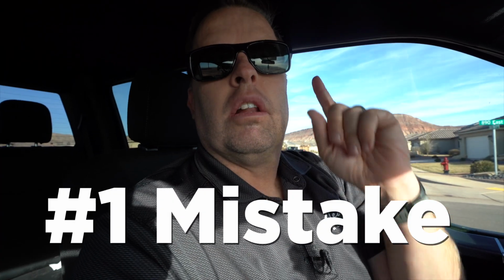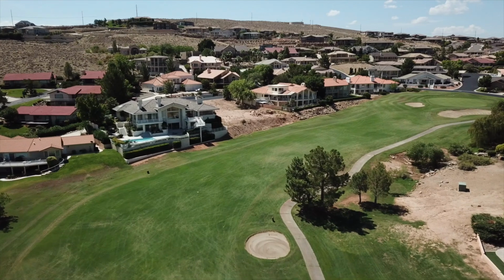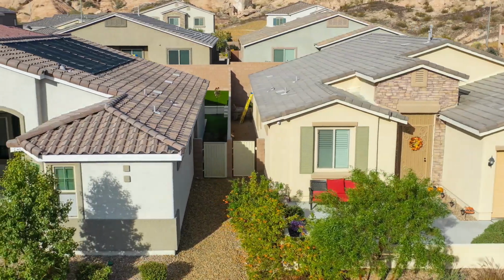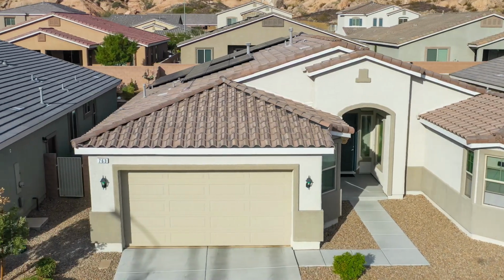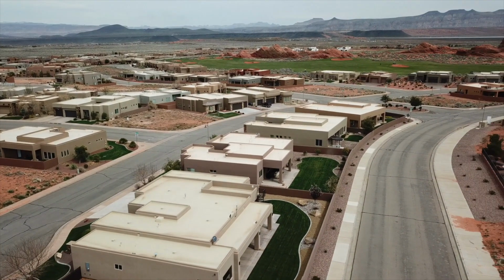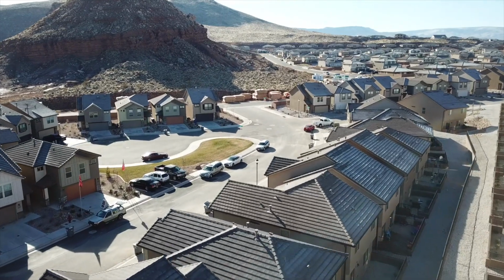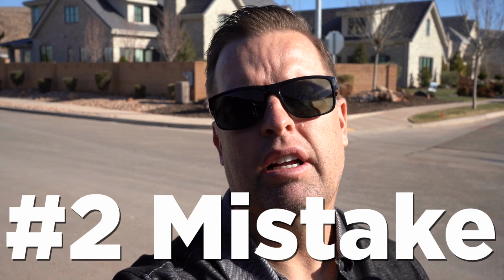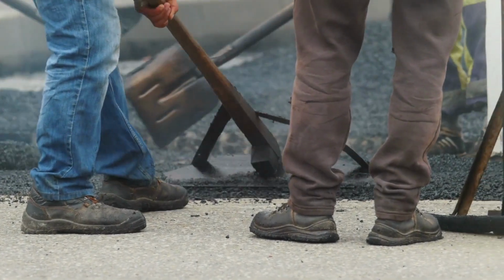5 Biggest Mistakes Home Buyers Make When Moving to St George Utah